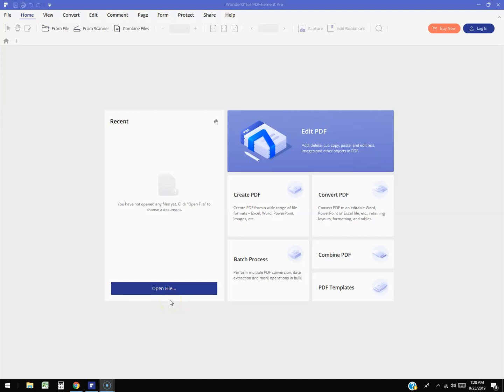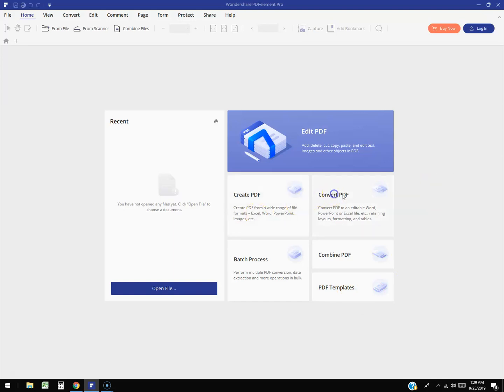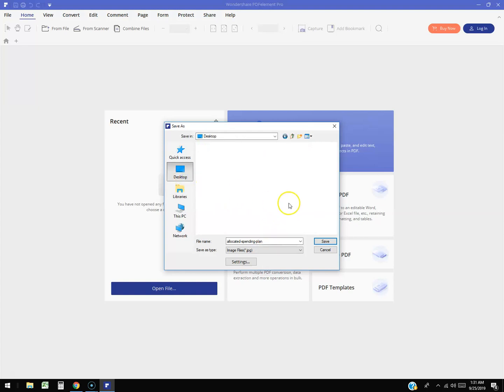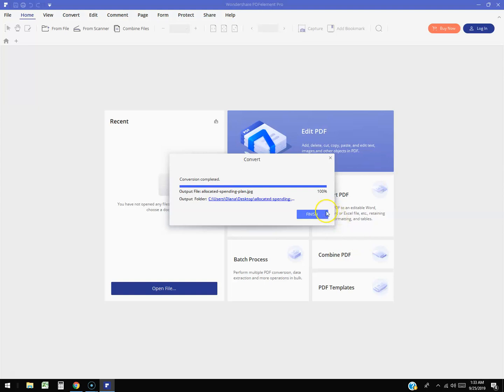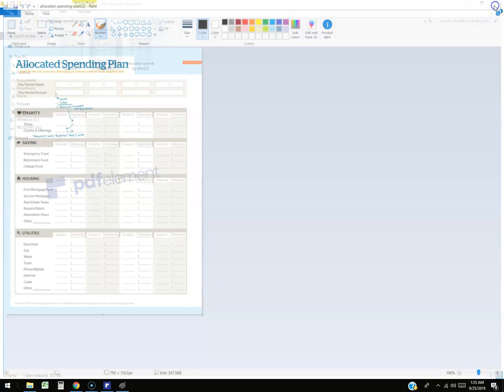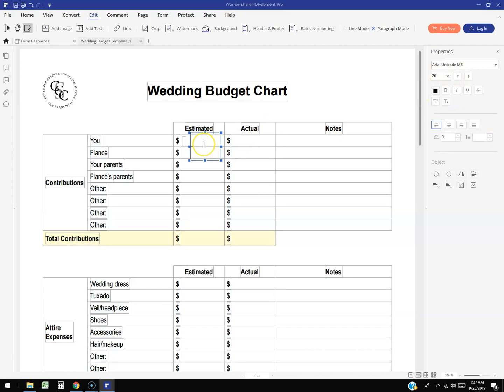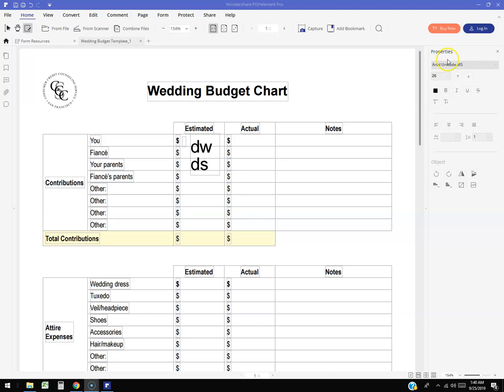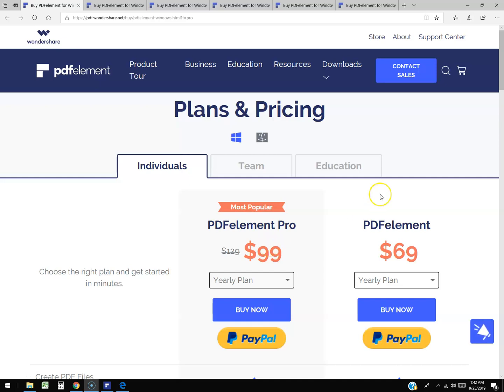Wondershare PDF Element Pro 2019 Review and Tutorial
In this video we will take a look at Wondershare PDF Element Pro 2019!